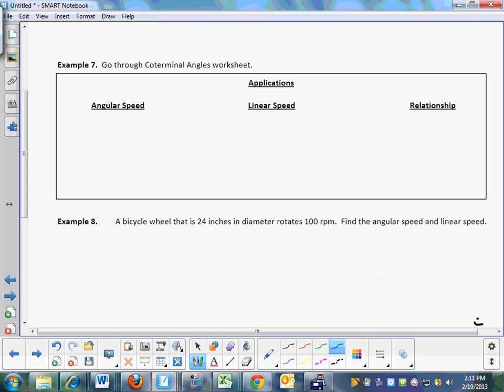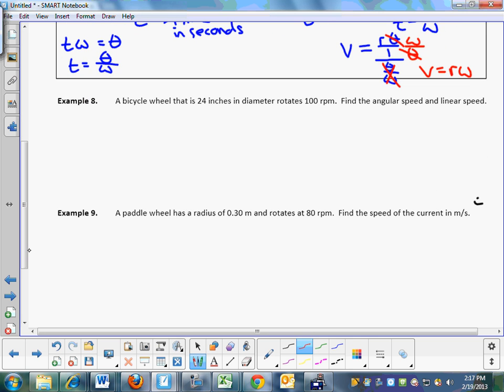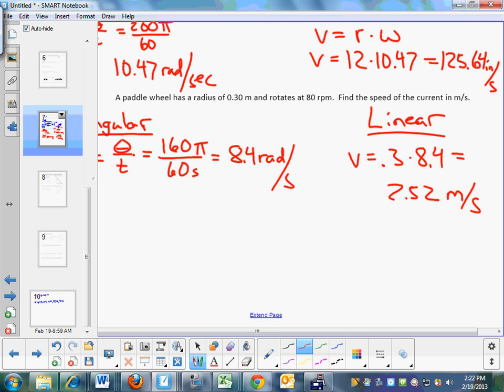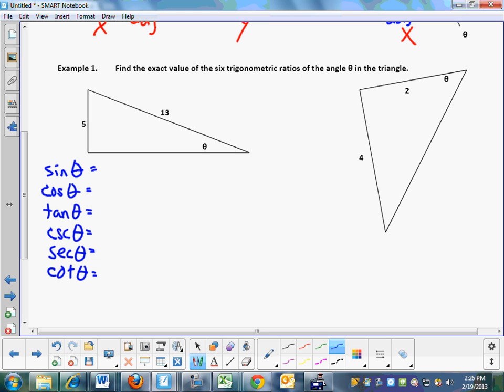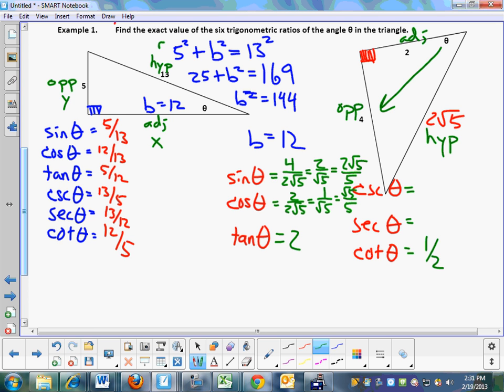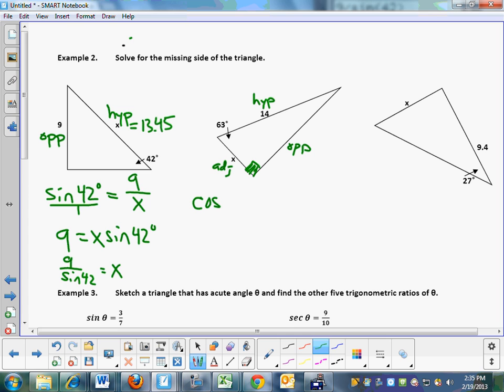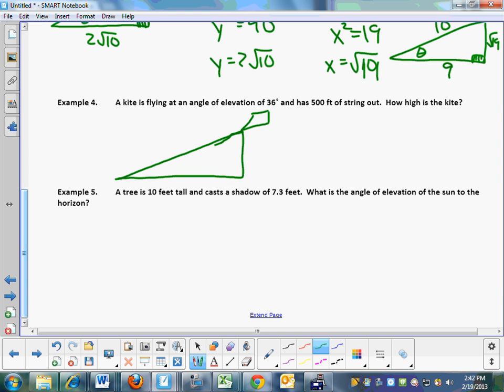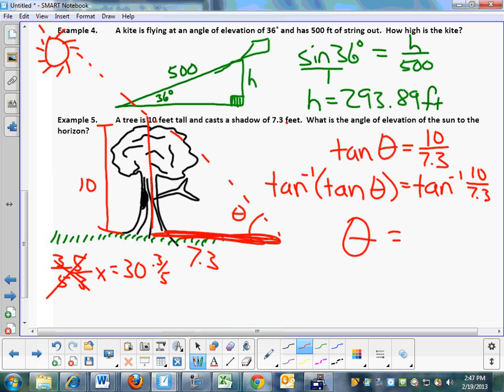Precalculus Unit 6 2 Notes Right Triangle Trigonometry